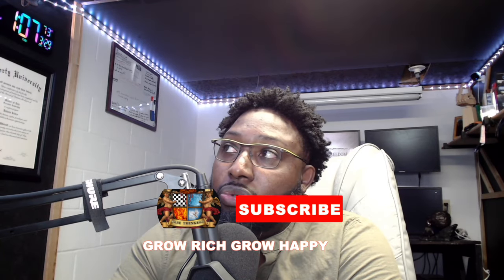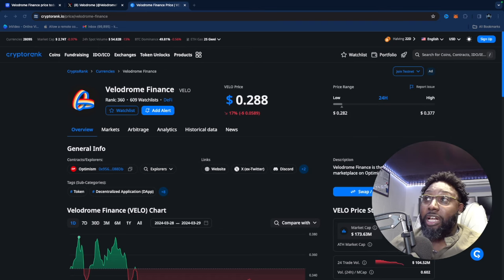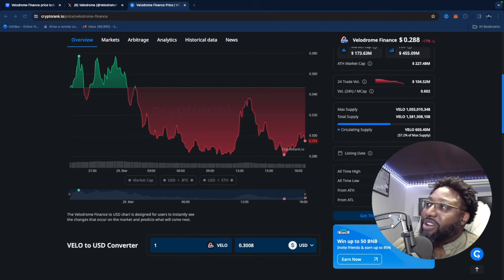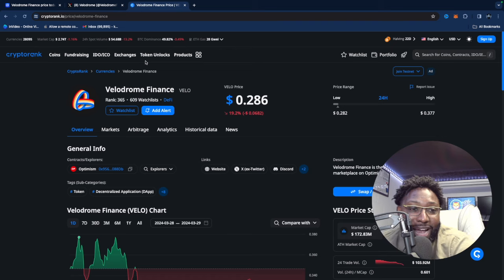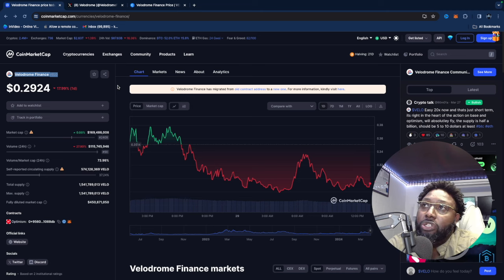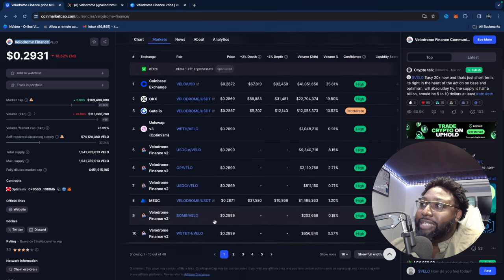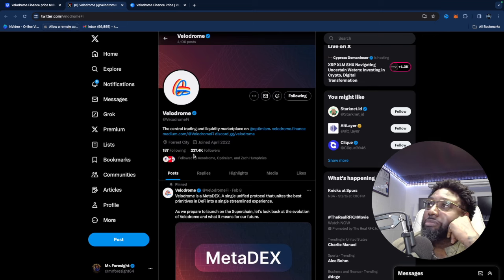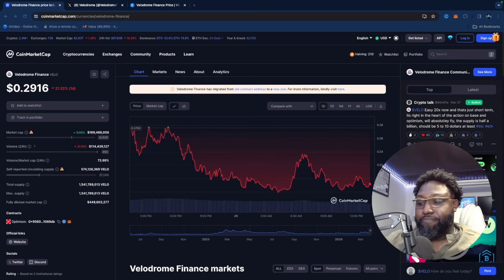Velodrome Finance: Opportunity Right in Front of Us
🚨THE WEALTH MINDSET🚨

✅ ABOUT ME ✅
My name is Mr. Foresight, and I am a seasoned professional whose wisdom is the product of the many lessons learned from my ups and downs in life. I have overcome multiple car repossessions, eviction, and failed businesses all in the pursuit of financial freedom, and guess what? I achieved financial freedom and now I am committed to show you everything that I did to get where I am today.